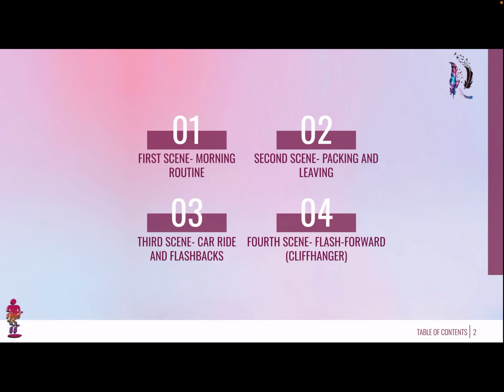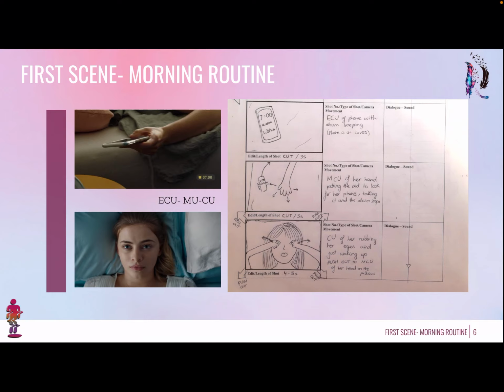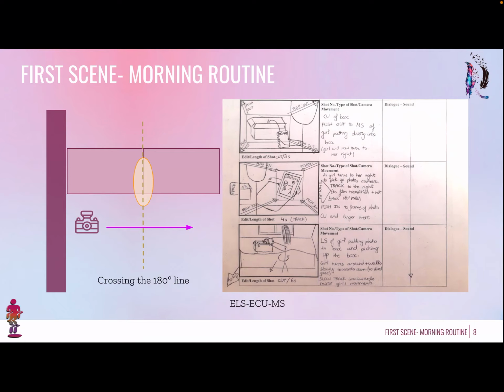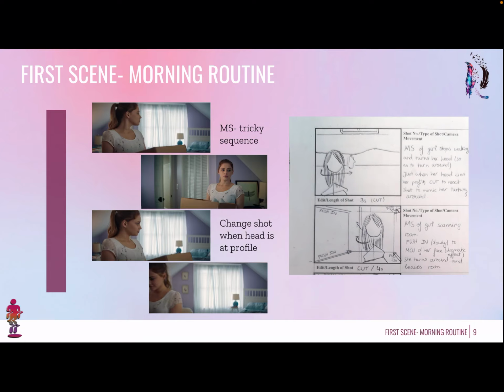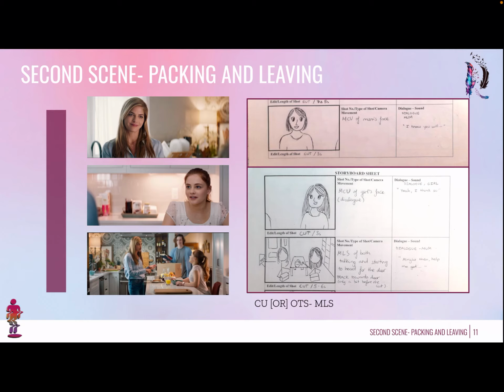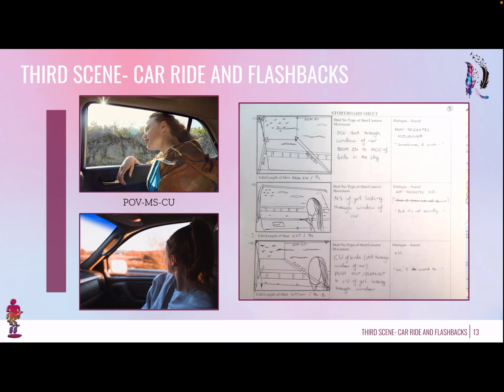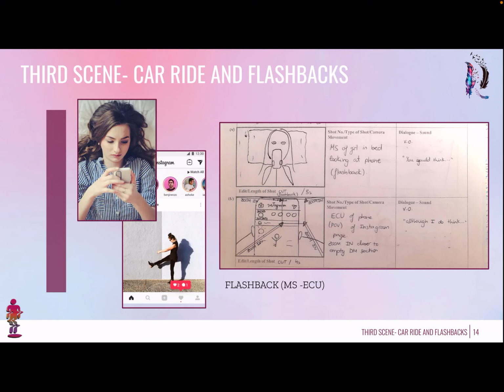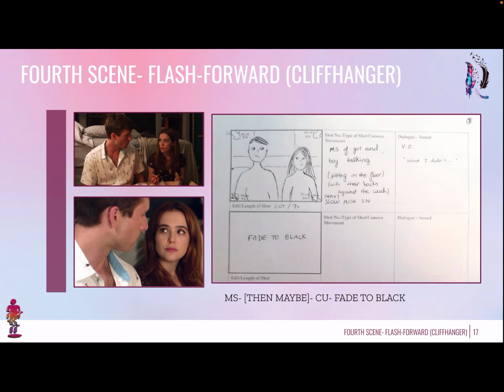Shot List Analysis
This is a presentation analysing the shots that I am going to use in my film opening!📸